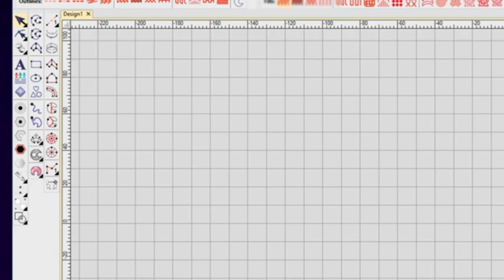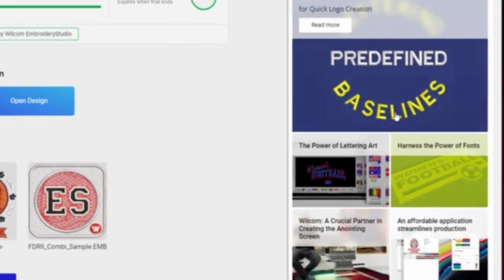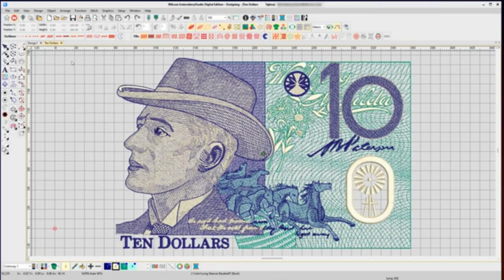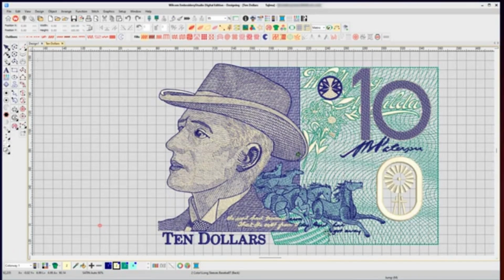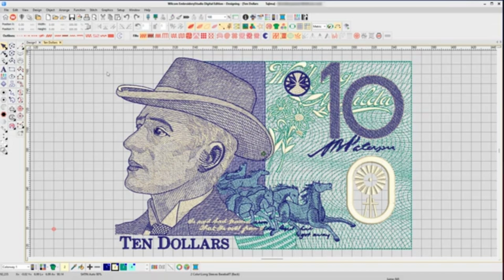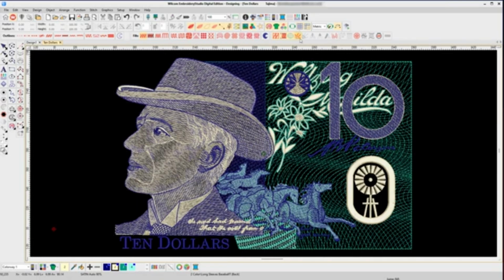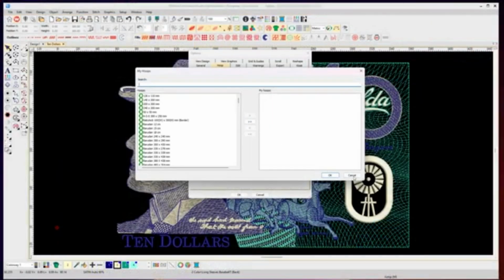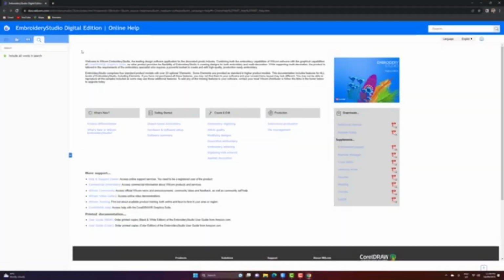Wilcome E4.2 Design & software Review..